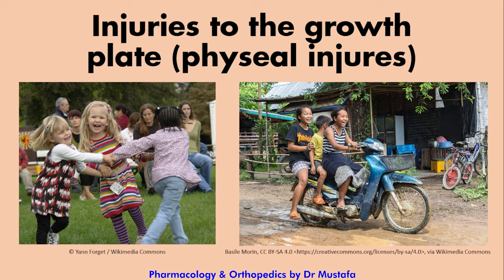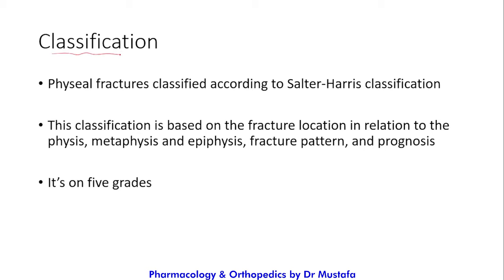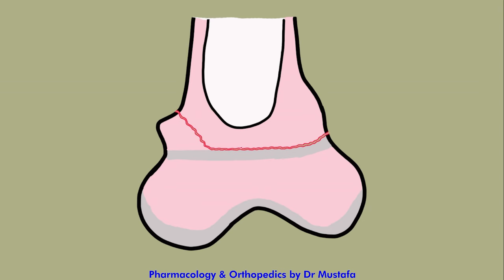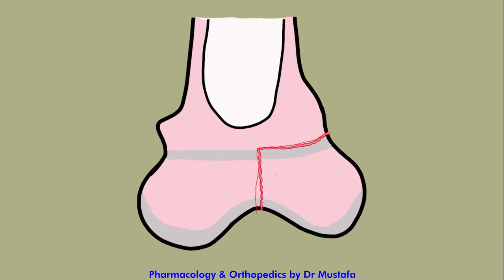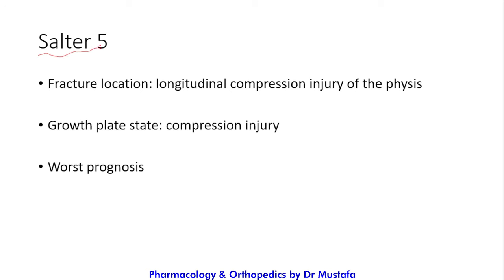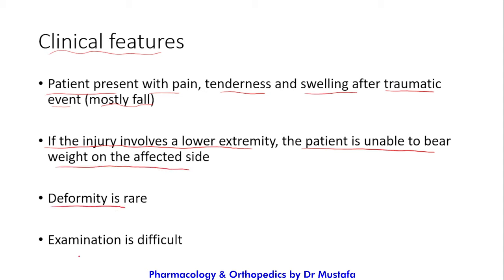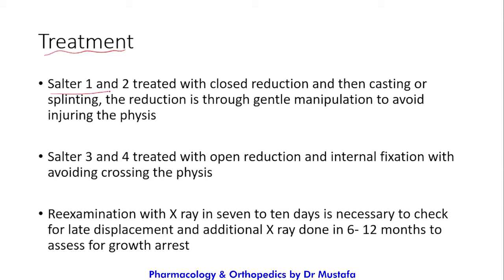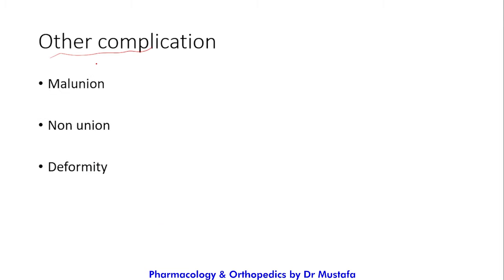Growth Plate Fractures Explained with X-Ray Examples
In this comprehensive video, we explore the world of physeal fractures, commonly known as growth plate injuries, and shed light on their significance in the field of pediatric orthopedics. Understanding these unique fractures is crucial for parents, coaches, and healthcare professionals dealing with growing children and adolescents, as these injuries can have a significant impact on bone development.

Topics discussed includes: Definition for physeal fractures, Classification, Mechanism of injury, Clinical features , X ray, imaging, Treatment and Complications

** Thumbnail picture credit (RIGHT PIC): Sterilgutassistentin, GPL via Wikimedia Commons

Video Chapters
0:00 Introduction
0:44 Definition
1:18 Salter-Harris Classification
4:47 Mechanism of Injury
5:15 Clinical features
5:42 X ray Imaging
8:21 Treatment
9:00 Complications